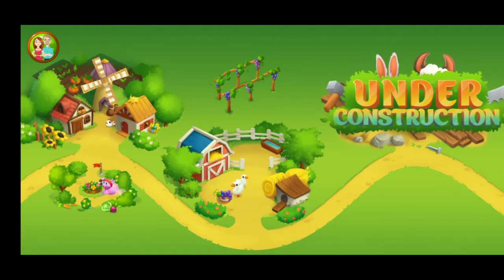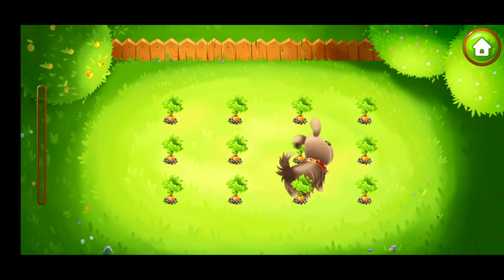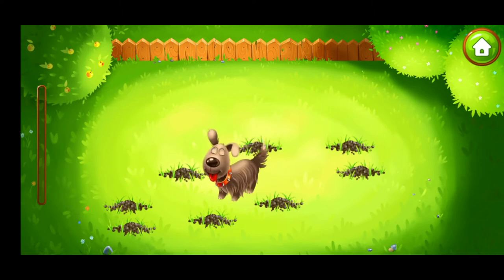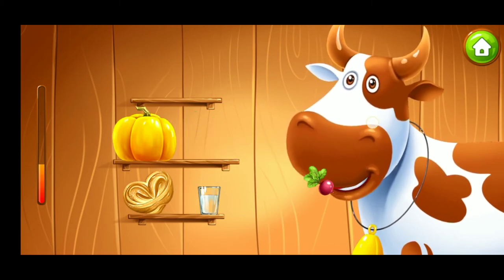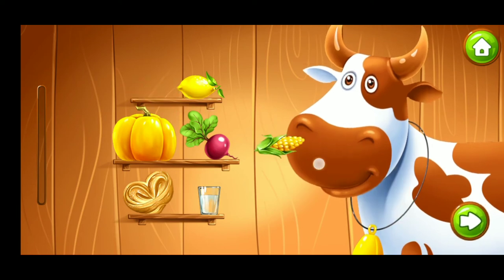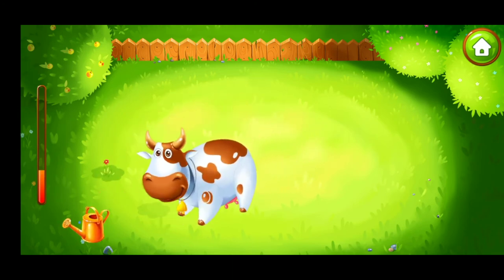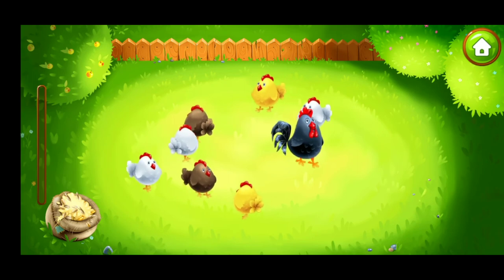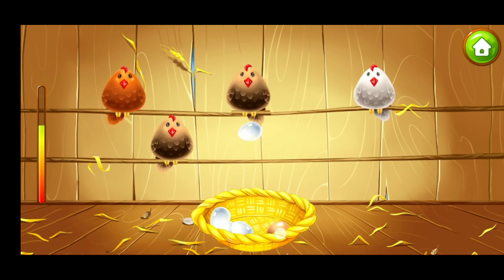Animal Farm games kids video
Animals farm

Animal farm games

baby game

baby video